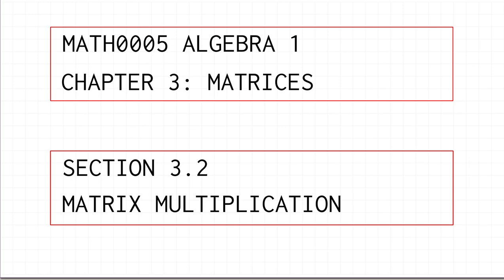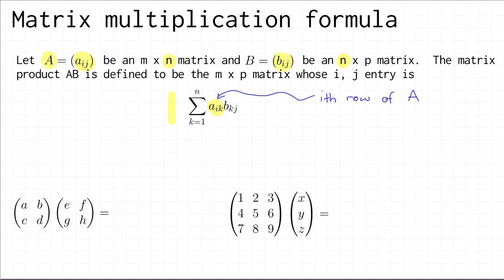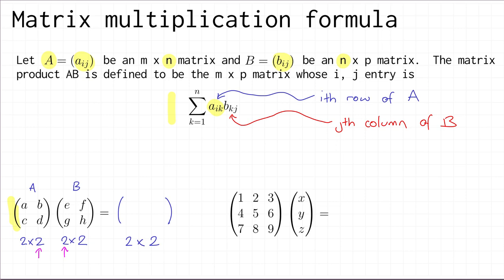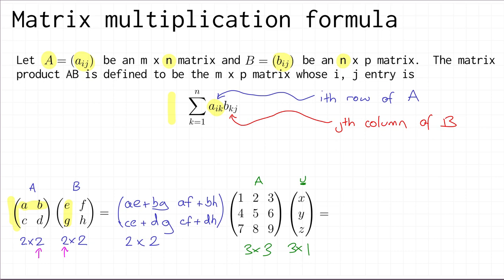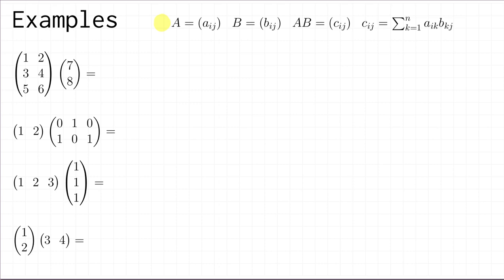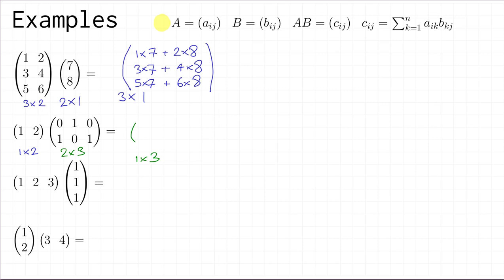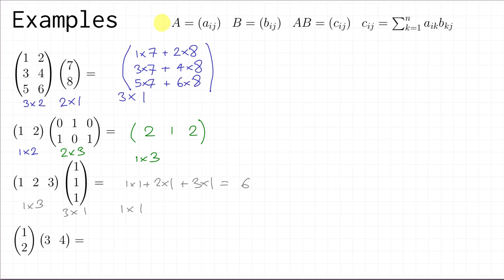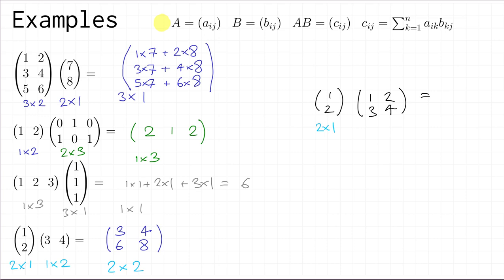3.2a matrix multiplication: formula